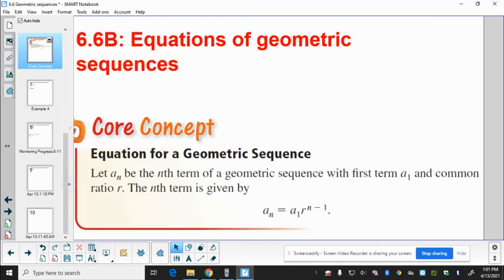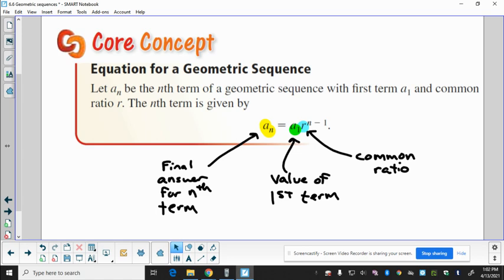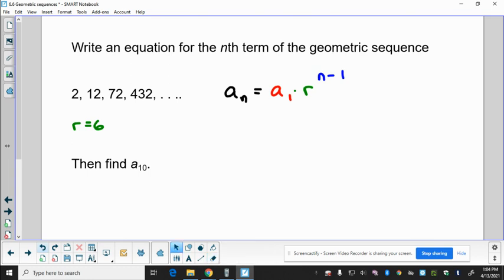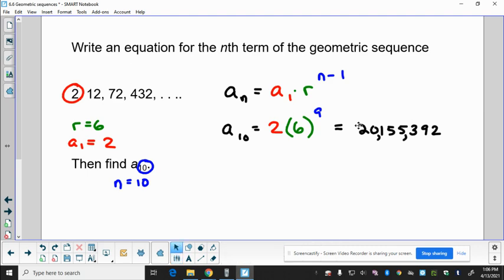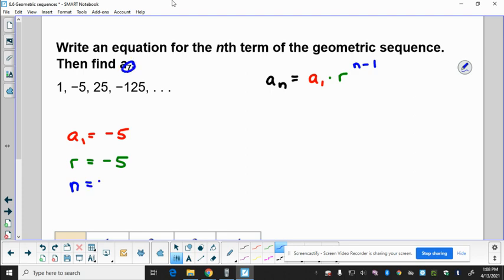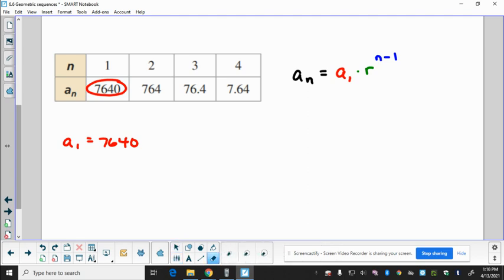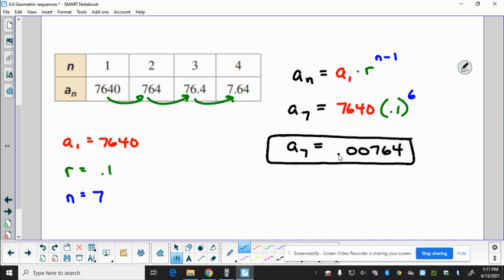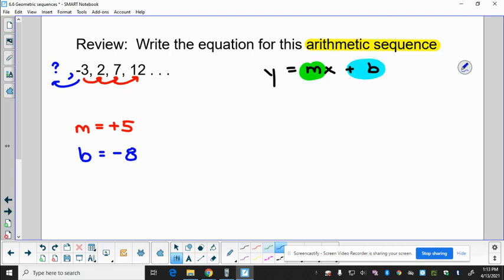6.6B: Equations of geometric sequences lesson